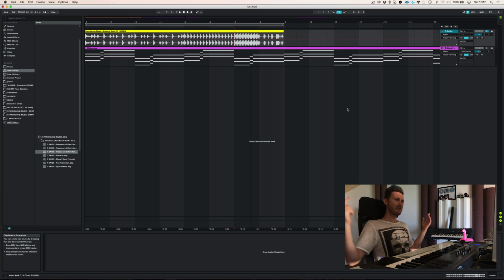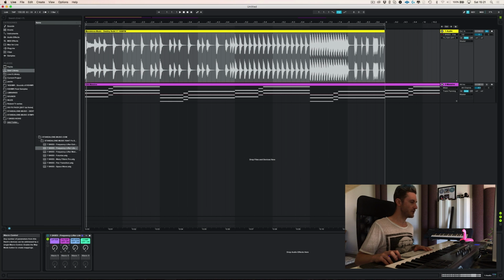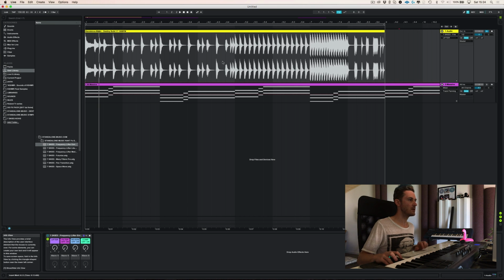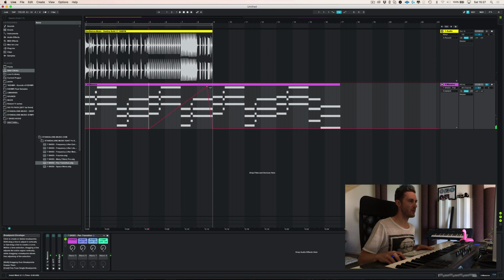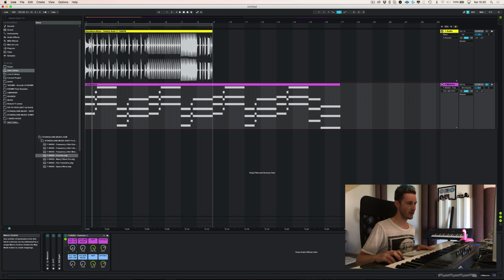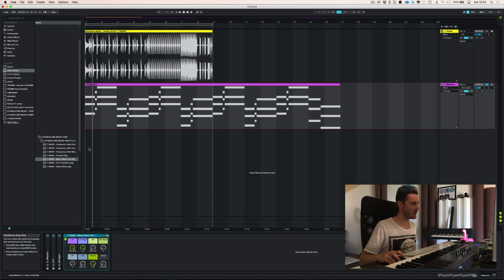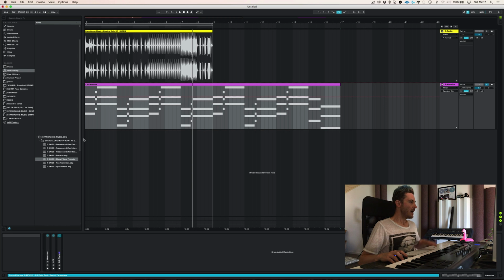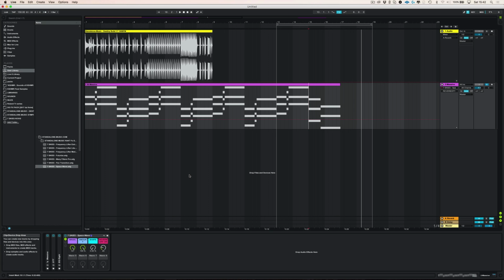My secret to DOPE Buildups and transitions (Ableton Racks FREE DOWNLOAD!!!)